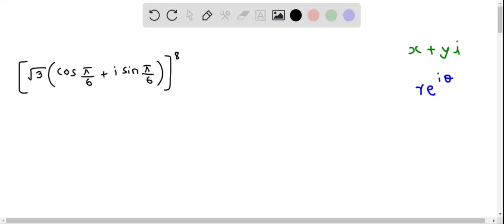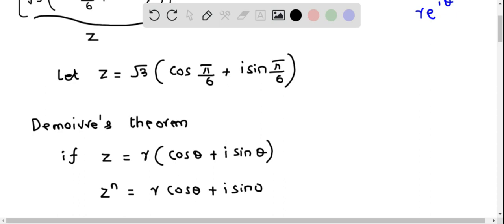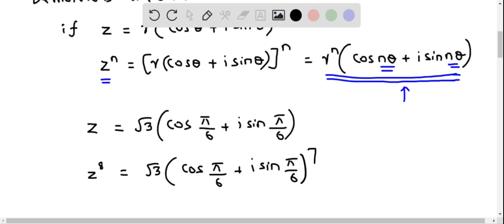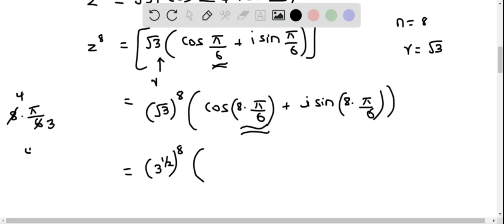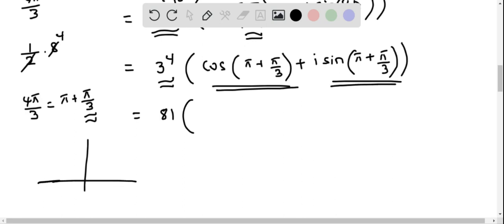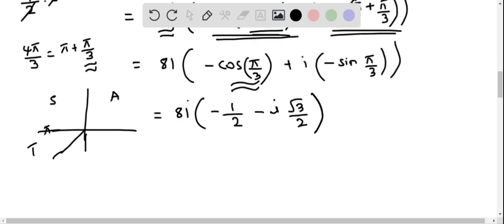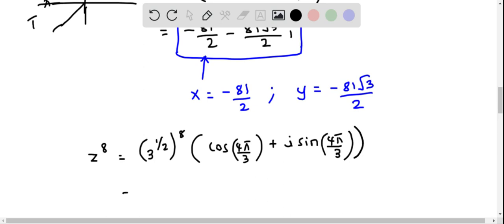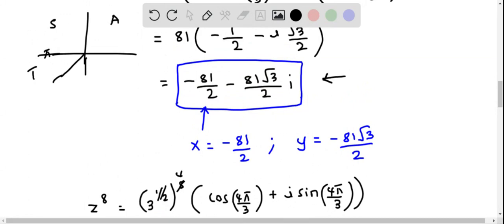Precalculus Rectangular form and exponential form of complex number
Rectangular form and exponential form of complex number